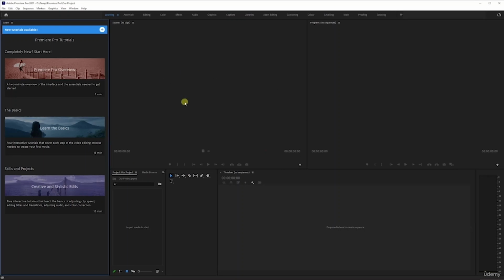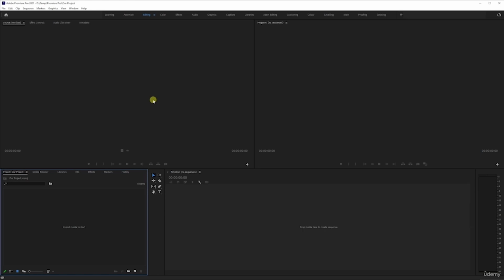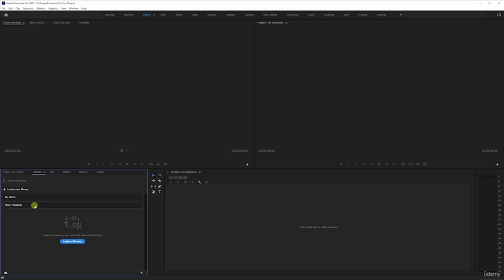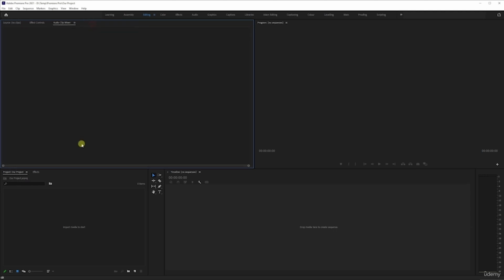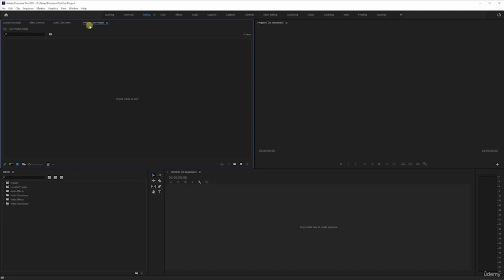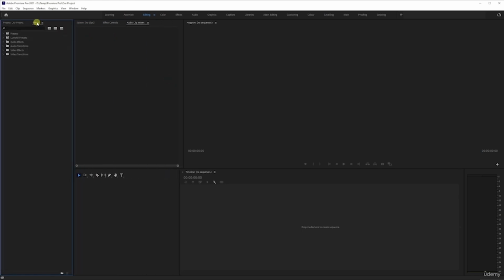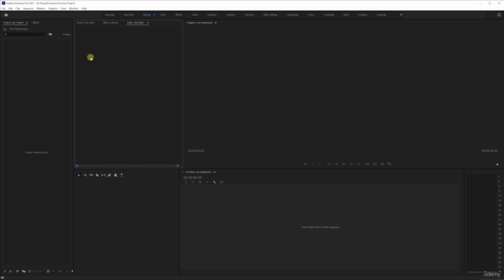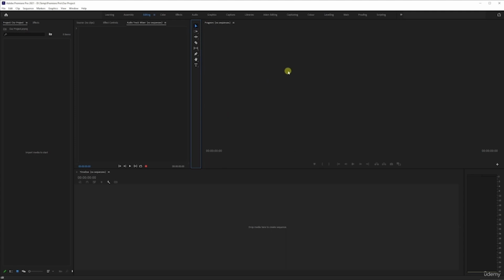Understanding the Layout & Setting Up the Workspace